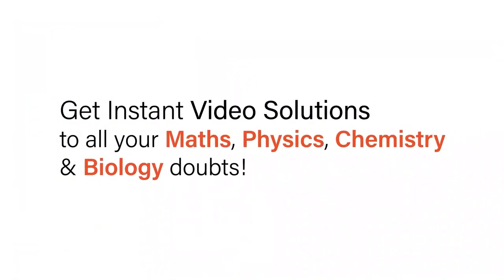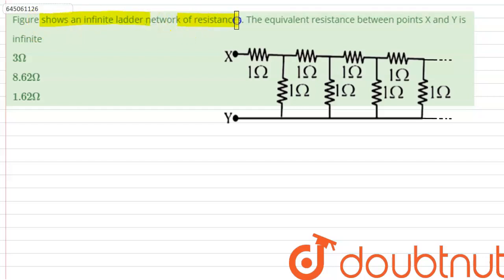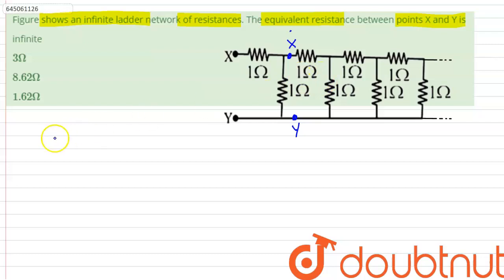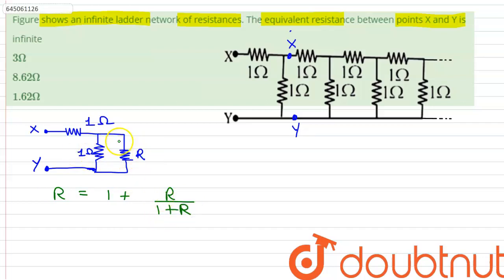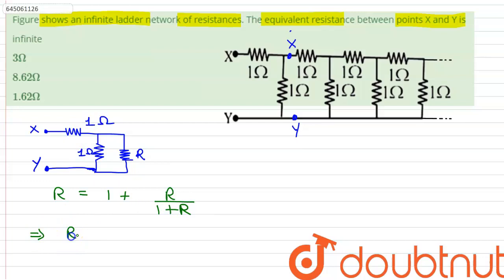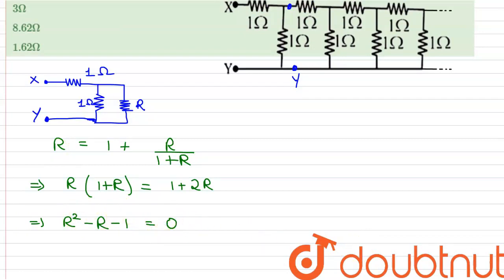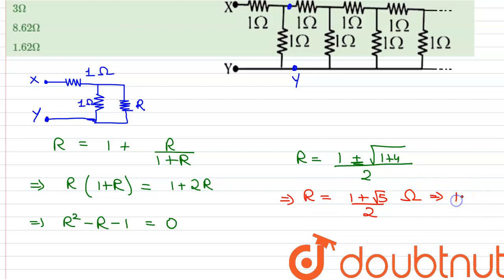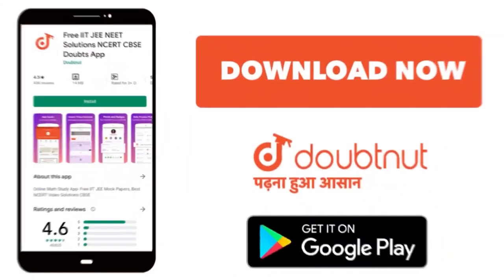Figure shows an infinite ladder network of resistances. The equivalent resistance between points...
Figure shows an infinite ladder network of resistances. The equivalent resistance between points X and Y is
Class: 12
Subject: PHYSICS
Chapter: NEET MOCK TEST 17
Board:NEET

👉 Have Any Query? Ask Us.